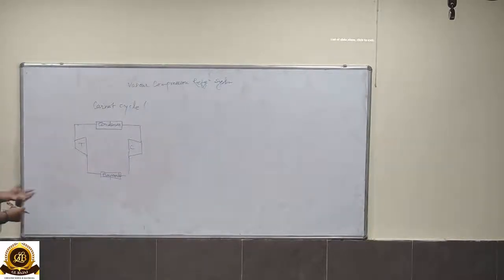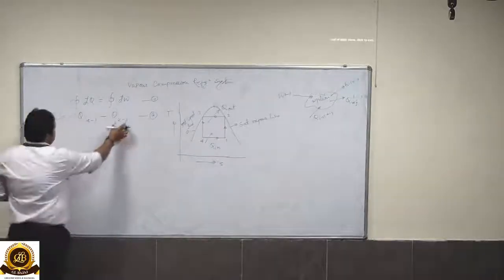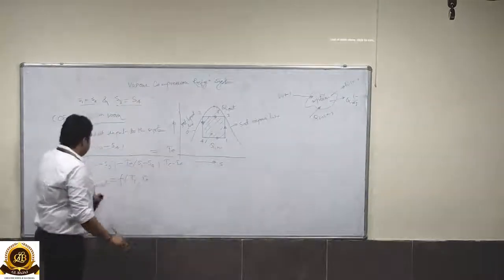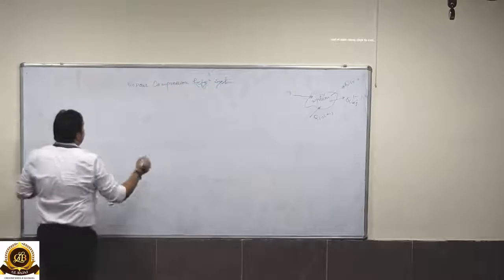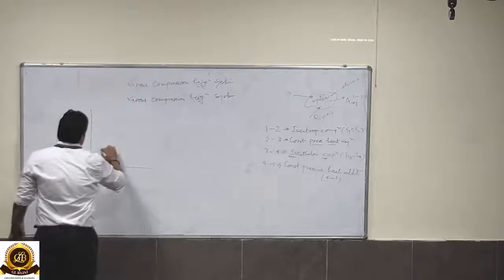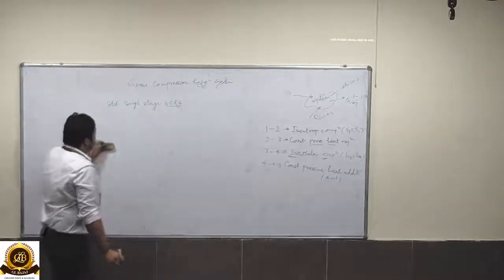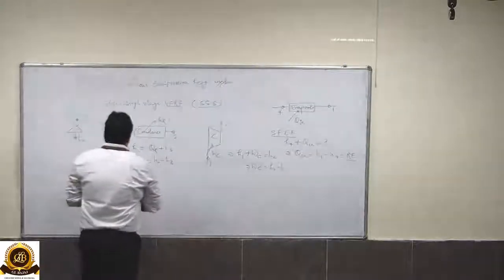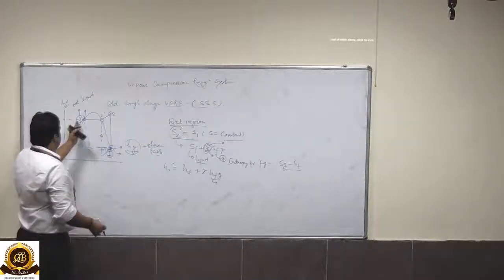Dr. Shivam Mishra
Vapor Compression Refrigeration System